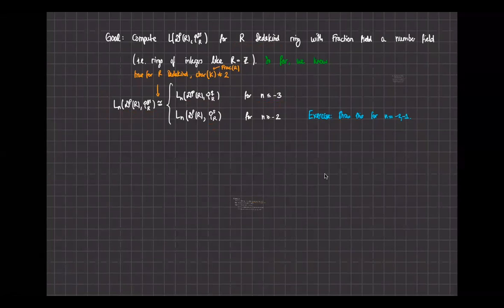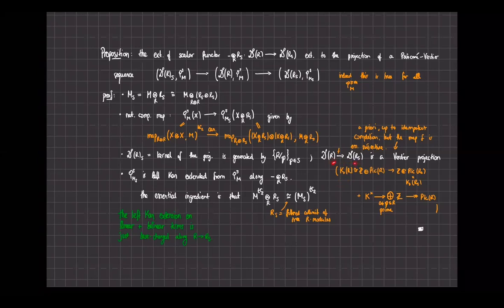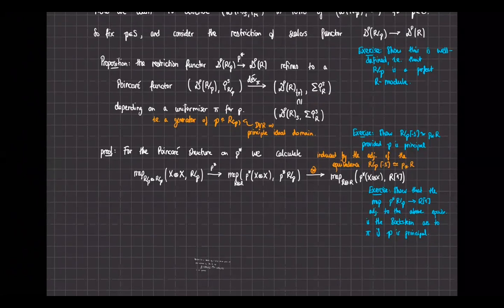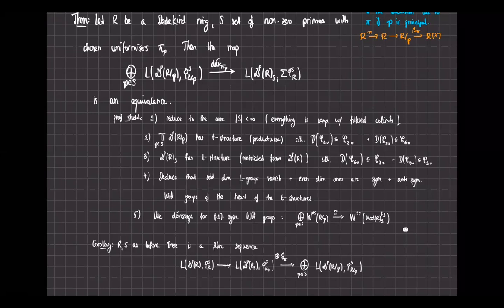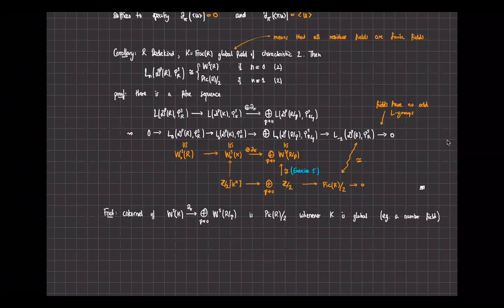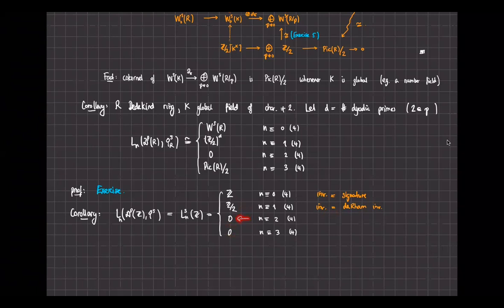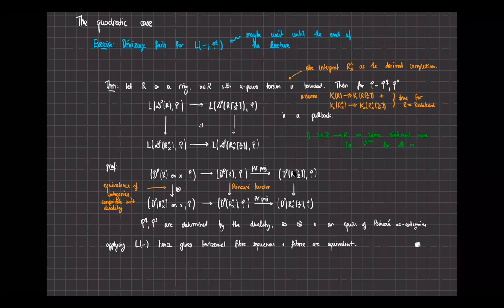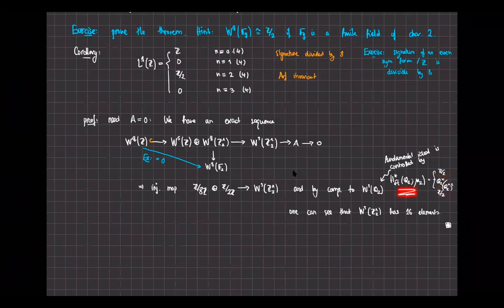Markus Land - L-Theory of rings via higher categories IV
For questions and discussions of the lecture please go to our discussion forum

This lecture is part of the event "New perspectives on K- and L-theory", 21-25 September 2020, hosted by Mathematics Münster

Abstract: Markus Land (Copenhagen): L-theory of rings via higher categories
We will introduce Witt groups and various flavours of L-groups and discuss some examples. We will then discuss a process called algebraic surgery. This process permits, under suitable assumptions, to simplify representatives in L-groups, and we will touch on two flavours (surgery from below and surgery from above). We will indicate how these can be used to show that various comparison maps between different L-theories are isomorphisms (in suitable ranges). Then we will go on and discuss three methods that allow for more calculations: Localisation sequences, a dévissage theorem, and an arithmetic fracture square. Using those, we will calculate the L-groups of Dedekind rings whose fraction field is a global field.

You can find the other talks together with the accompanion lecture series by Yonatan Harpaz on the YouTube channel of Mathematics Münster